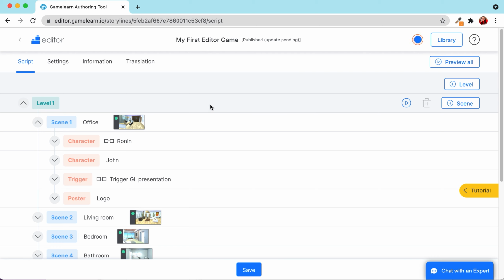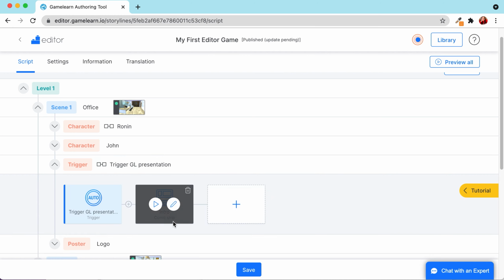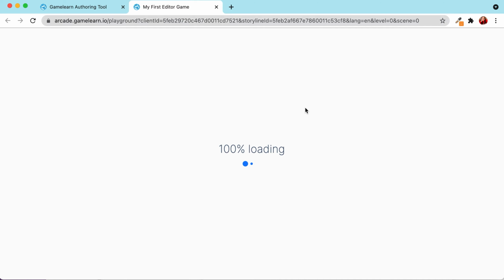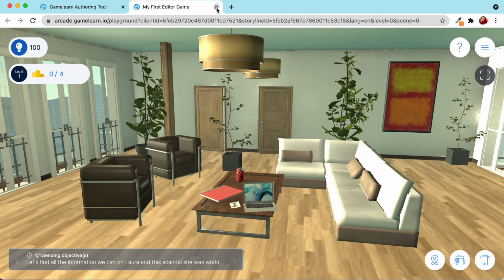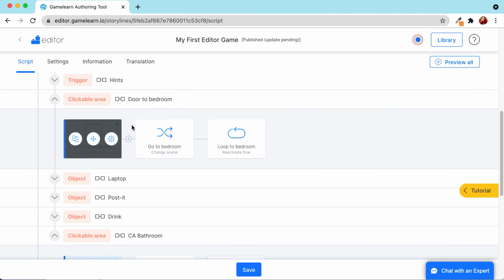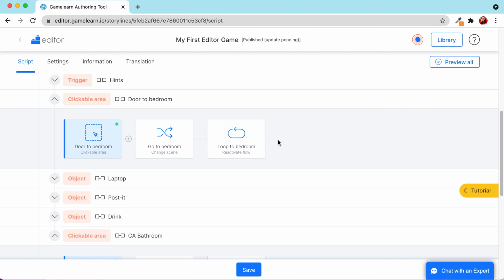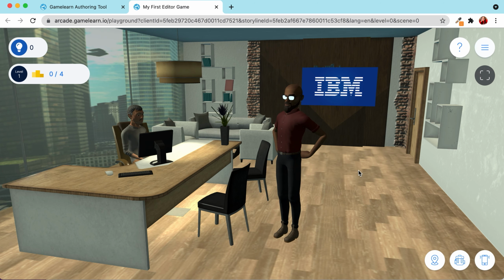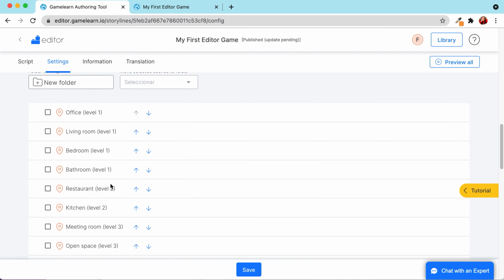🗺️ HOW the PLAYER MOVES - Scene to Scene - How to GAMIFY your TRAINING material #12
Here we explain how a player can move through your game from one scene to another.

📚Boost your training business converting your materials into Serious Games